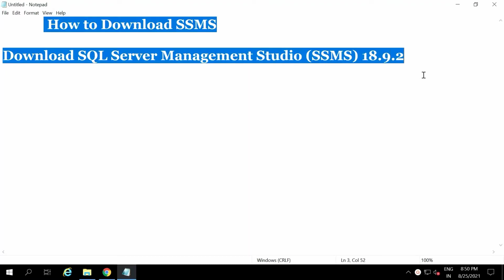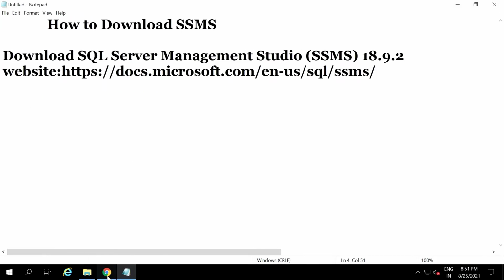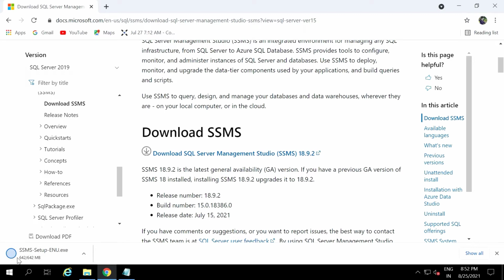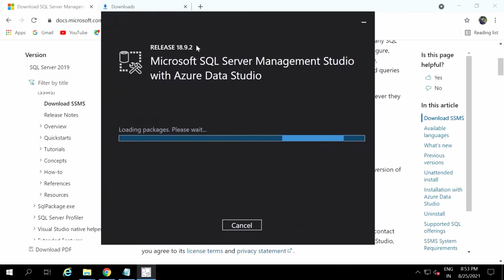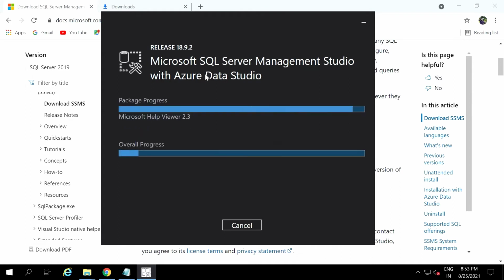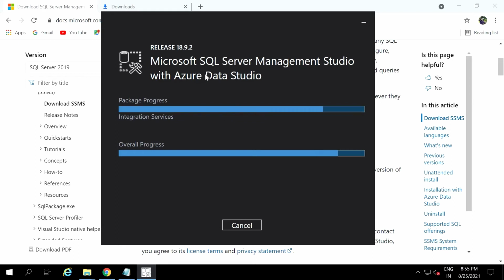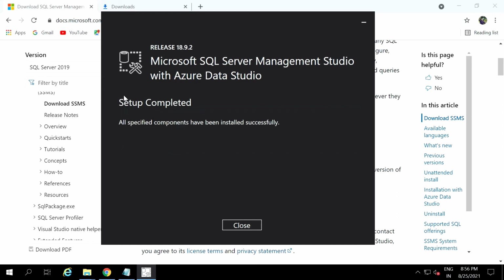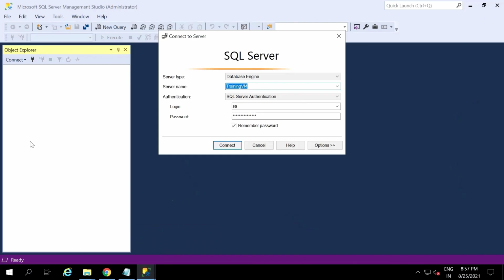How to download SQL Server Management Studio | How to install SSMS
How to install  on windows 10 | Install and Download | How to Download | How to install step by step process

Tags- install download downloadandinstall Do check out this store for printed comfy and trendy t shirts